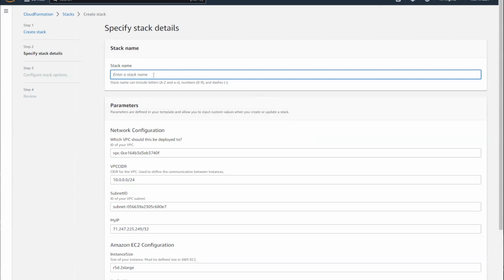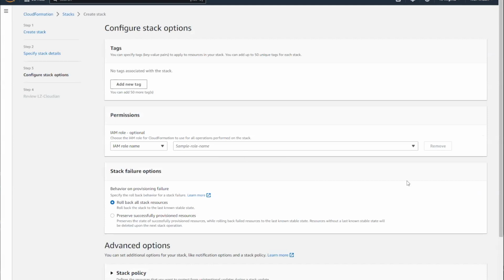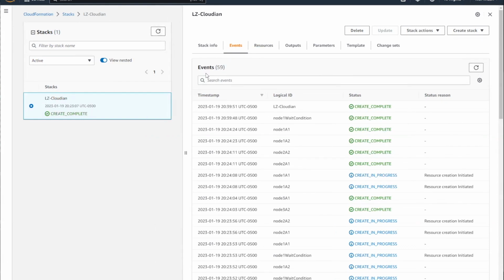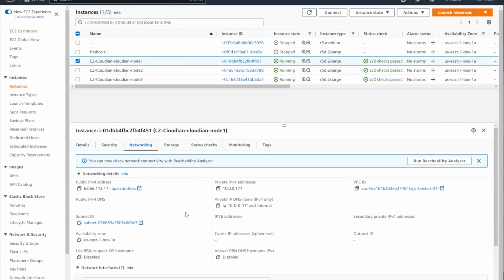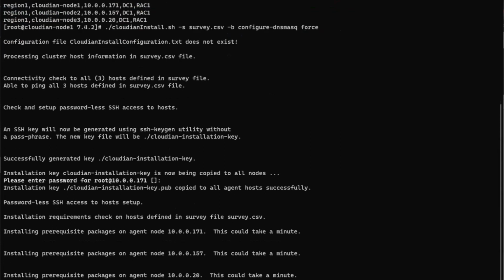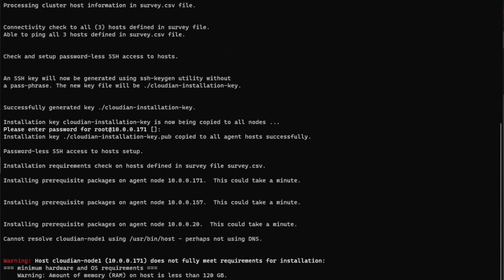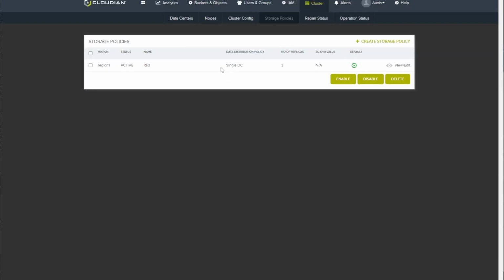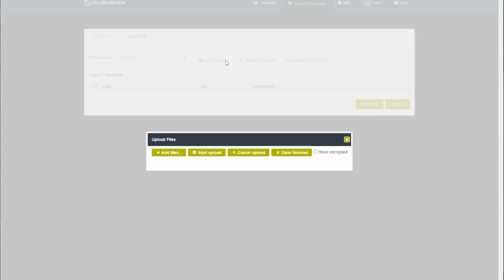Cloudian on AWS Local Zones: Install and Demo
Watch this short technical demo from Rich Wilson, Cloudian Principal Architect, to see the key steps necessary to deploy Cloudian HyperStore S3-compatible object storage on an AWS Local Zone using AWS CloudFormation.

Prerequisites:
- Have AWS Local Zone access ready
- Have a subnet created within your VPC
- Route table set up to work within the given AWS Local Zone